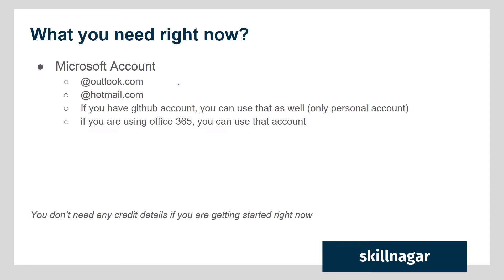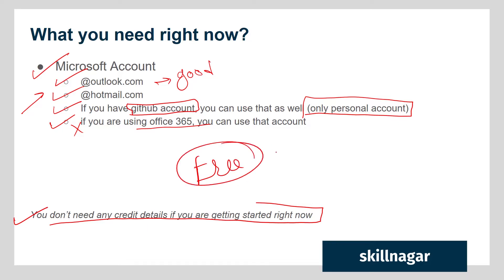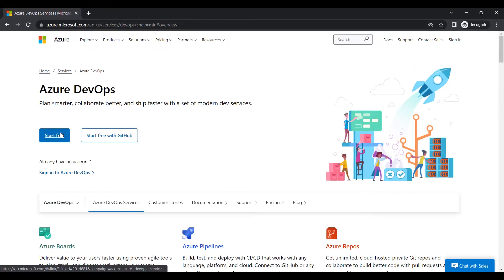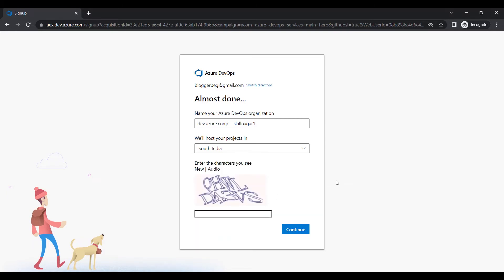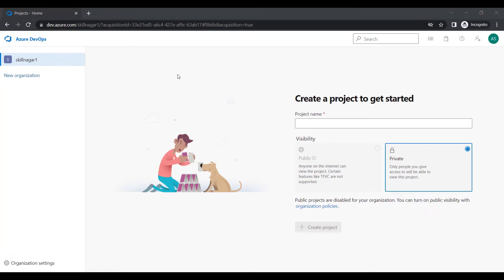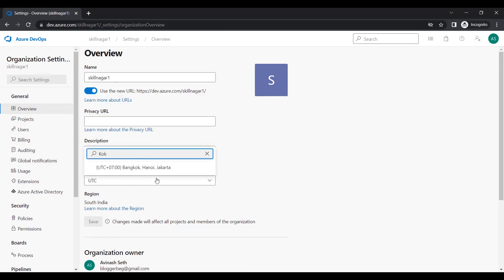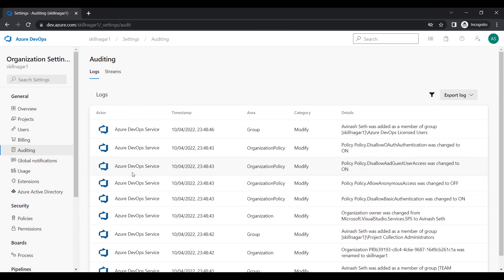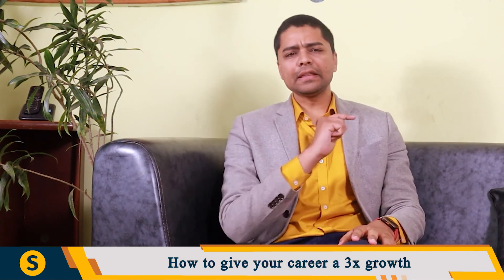EP 2 - Azure DevOps Tutorial | Create Azure DevOps Account & Organization Account